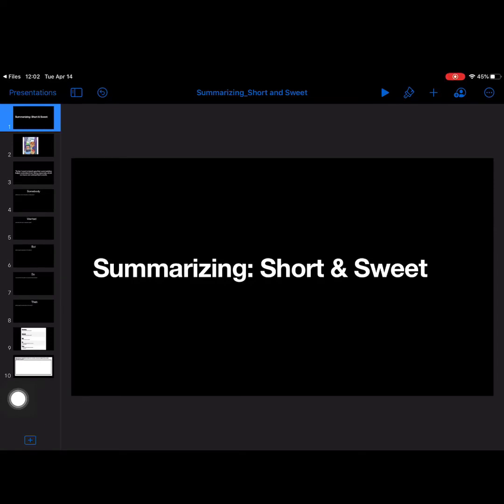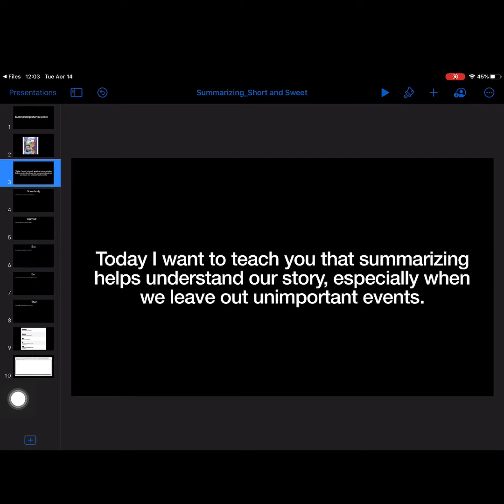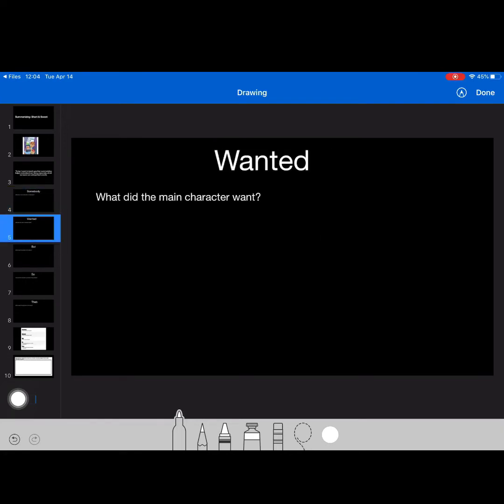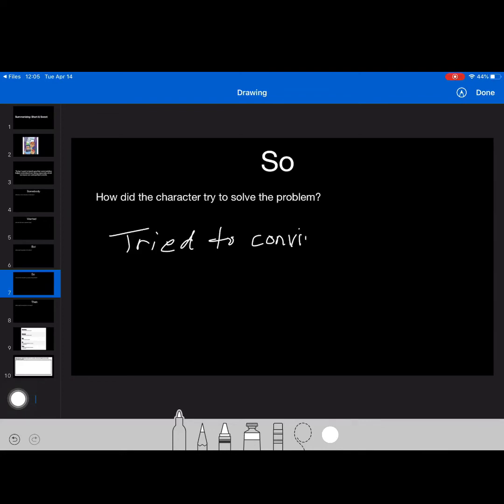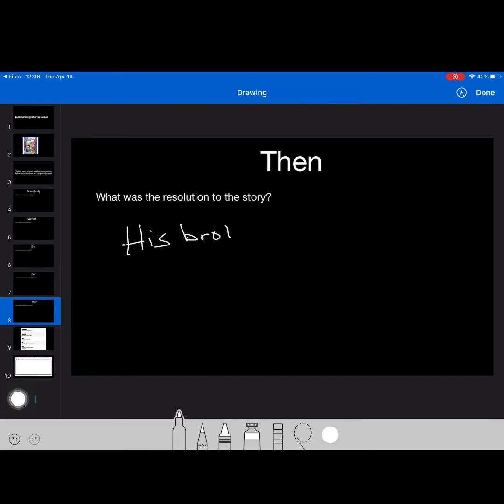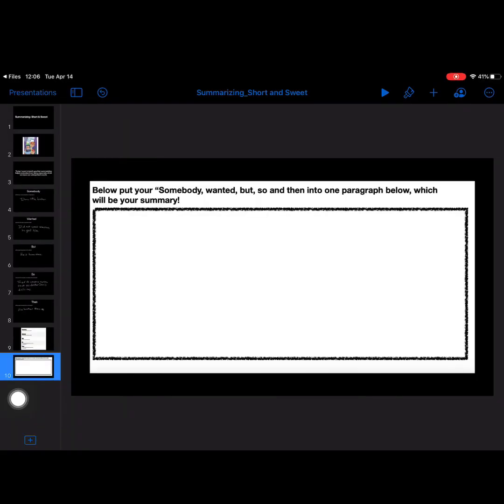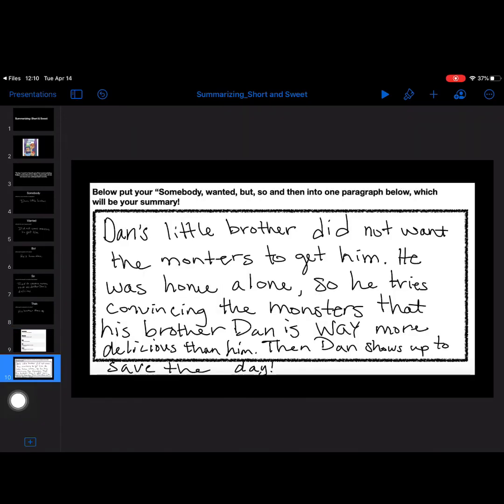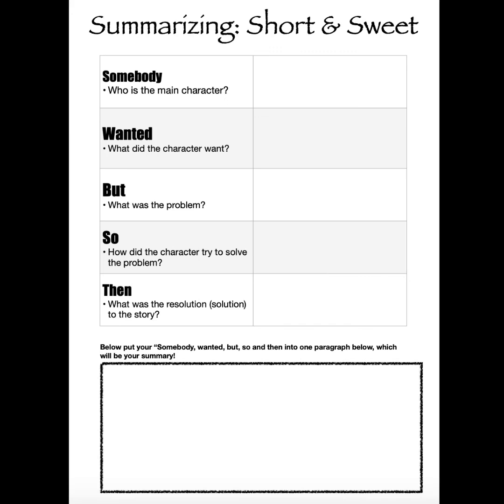Summarizing Short and Sweet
This is a video to help us understand how to summarize a fiction story. We don't want to ramble on and on about unimportant things, so take a look at this lesson. It will help remind you of how to keep it short and sweet!